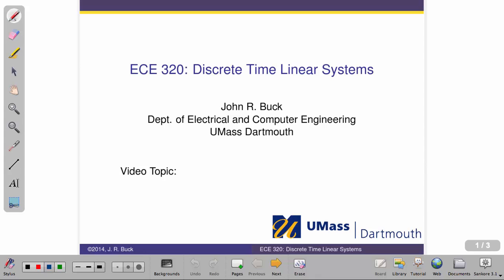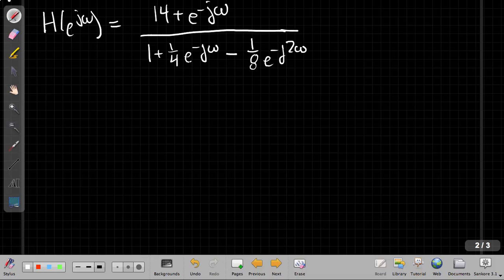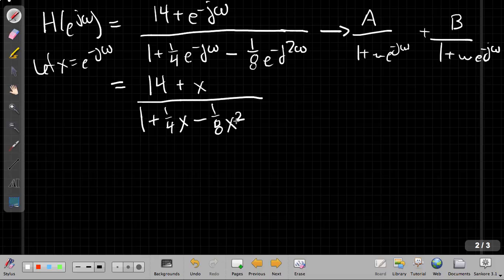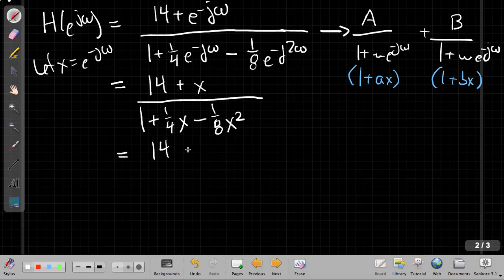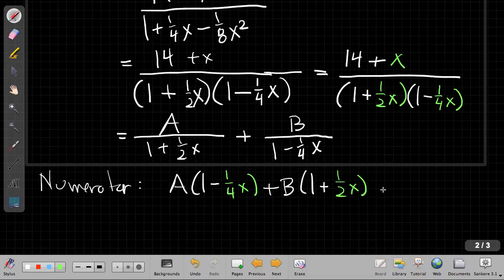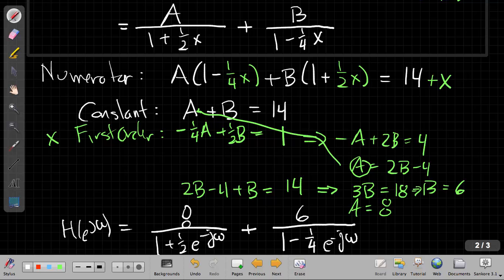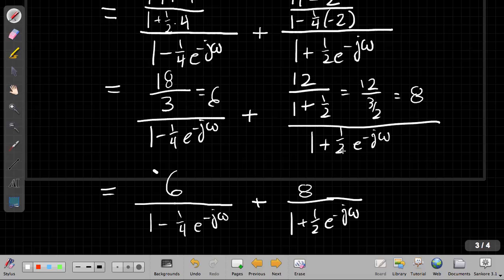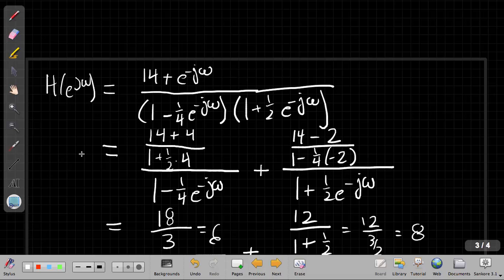Zooming in on partial fractions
This example show a more basic and a clever trick for doing the partial fractions in the video on difference equations.